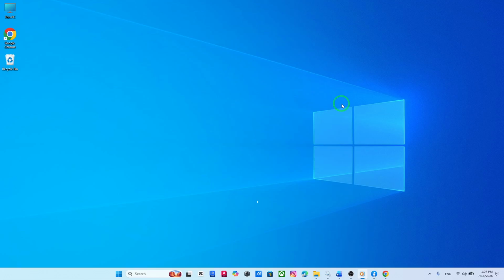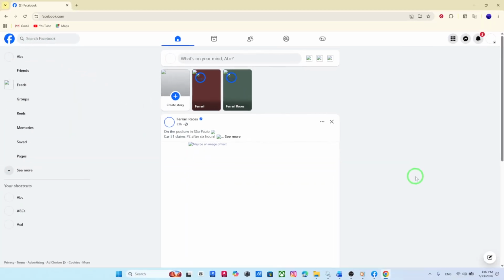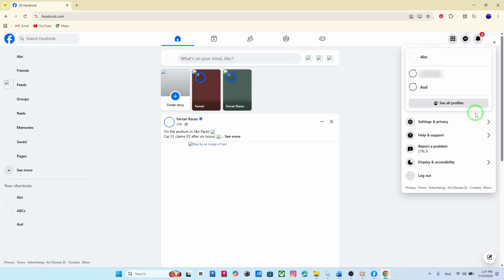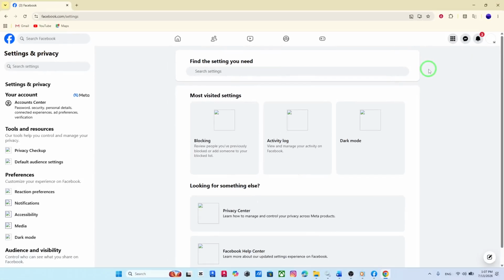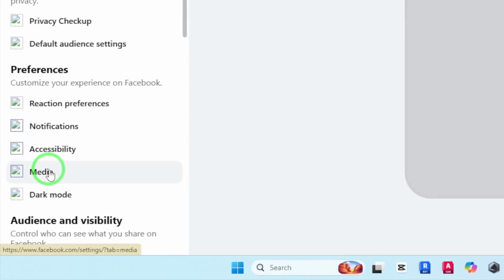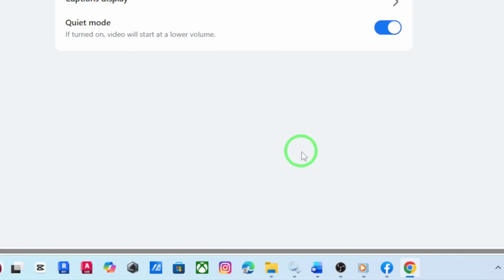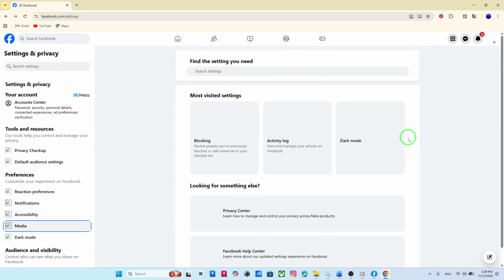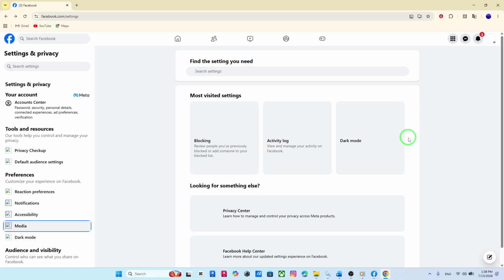How To Enable Create Reels With Videos Less Than 60 Seconds On Facebook Web On PC (New Update)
Learn how to enable creating Facebook Reels with videos under 60 seconds using the Facebook web version on PC. This quick guide walks you through the latest update so you can unlock short-form video features directly from your desktop.

Follow these simple steps to turn on the reels option and start creating engaging content with ease.

1. Open Facebook web

2. Click on your profile photo at the top right corner

3. Enter to Settings and Privacy

4. Enter to Settings

5. Then Media

6. Next to Create reels with videos less than 60 seconds, choose On-

Chapters:
00:00 Intro
00:12 Soultion
01:05 Outro